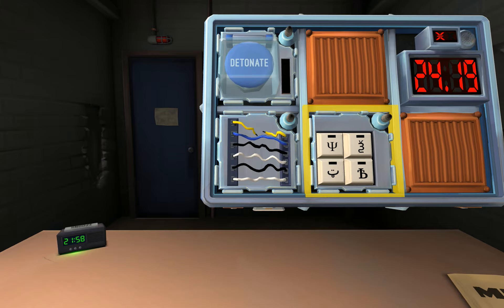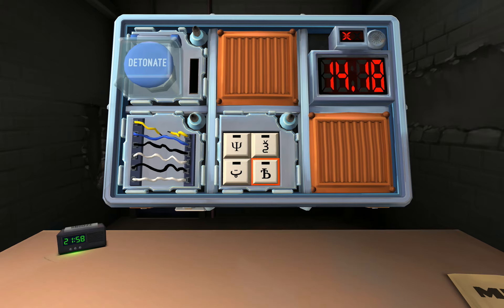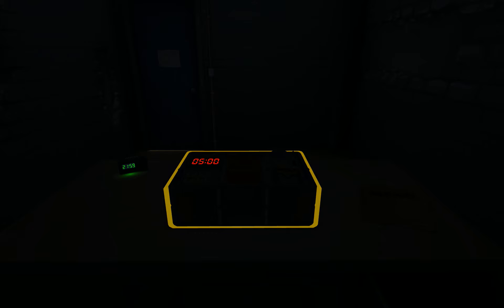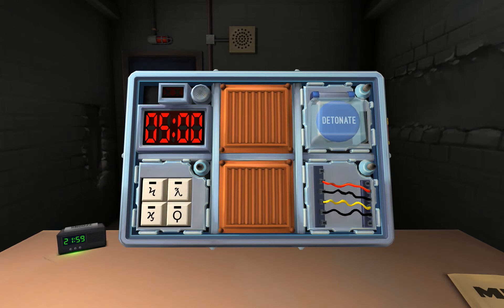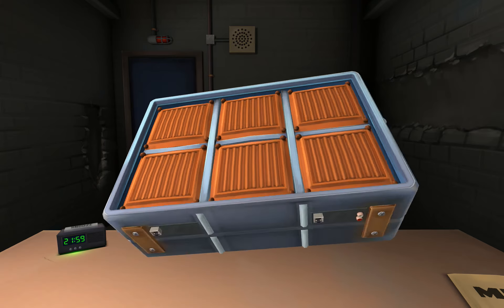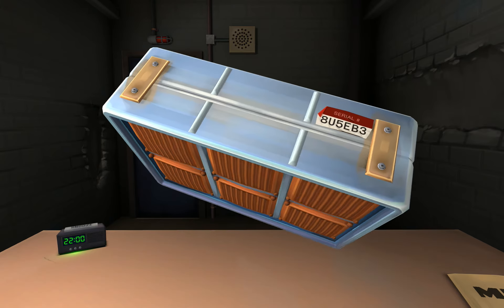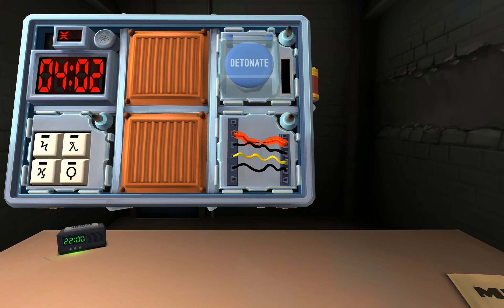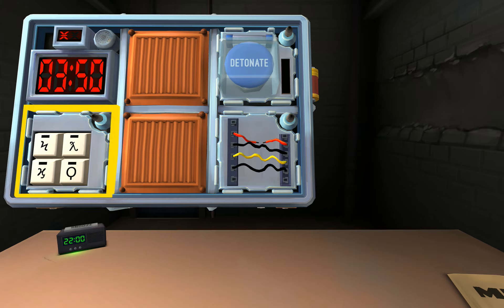Keep Talking and Nobody Explodes - Bomb Defusing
This whole bomb defusing thing is not as easy as it looks.